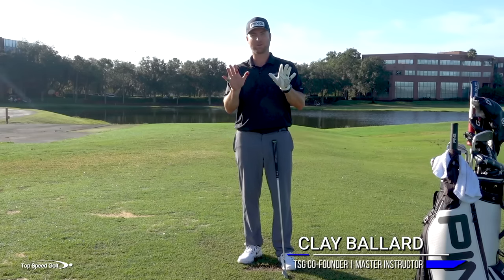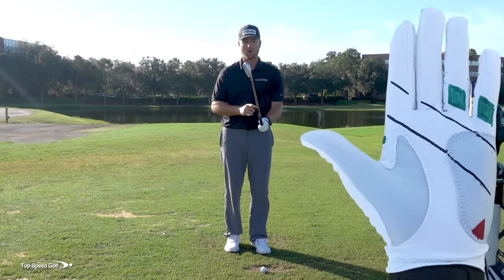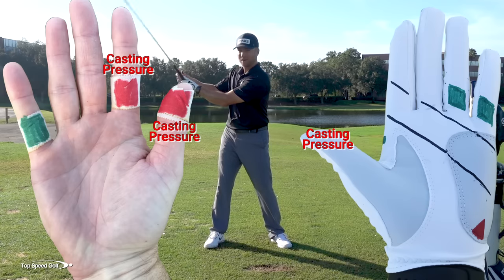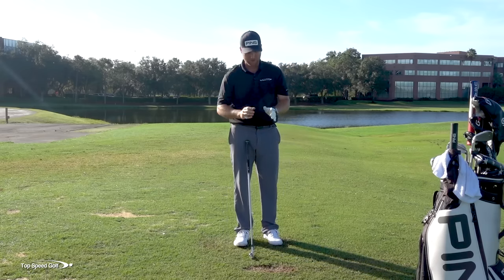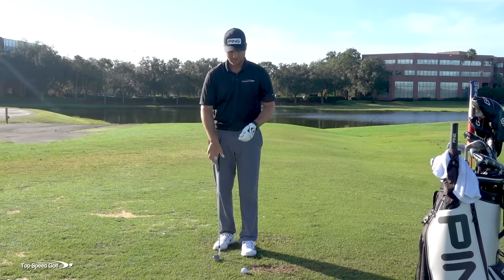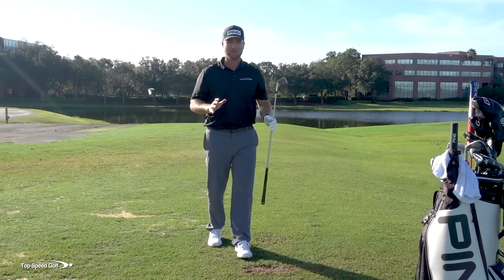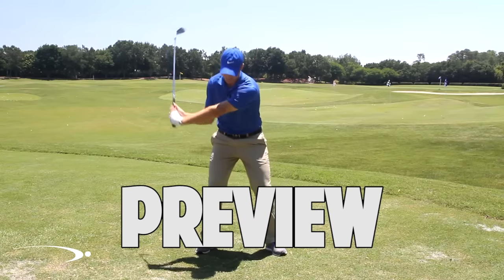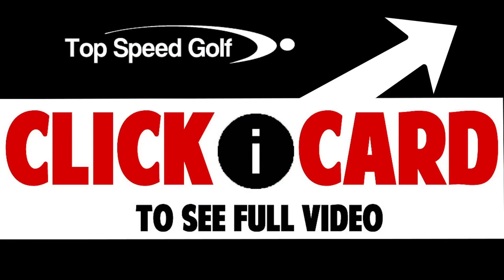The Perfect Golf Grip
Clay Ballard